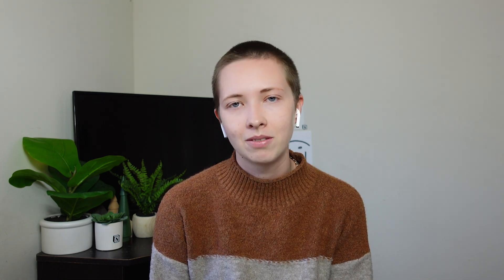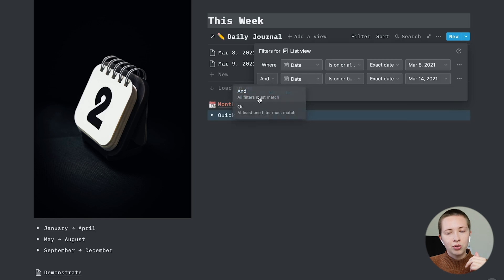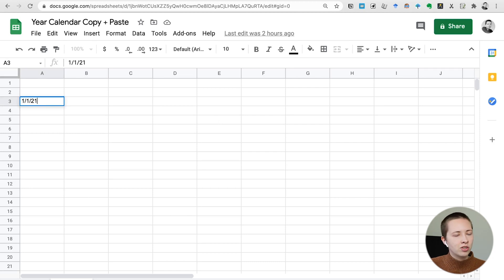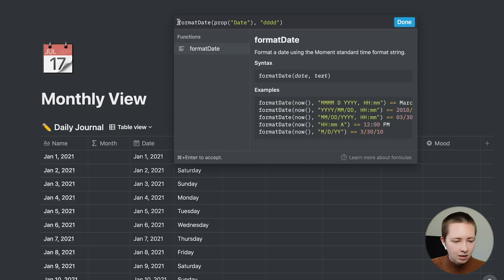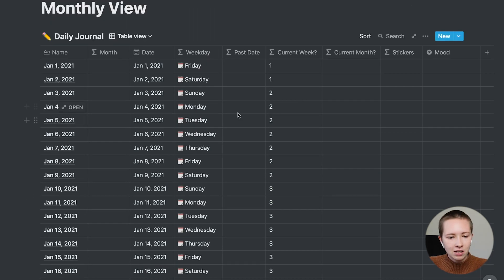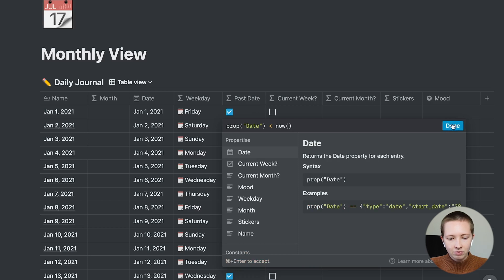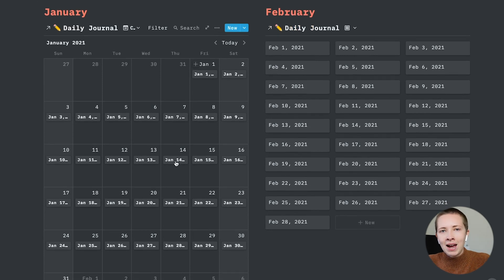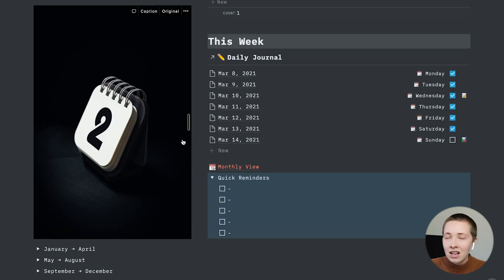How I Prefilled A 2021 Notion Dashboard With Week, Month & Year View (Free Template)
In this video I show you how to navigate my daily document dashboard template in Notion, the steps I took to create it, and other tips and tricks I found useful along the way. Included are daily, weekly, monthly, and a year view too. This is a template with a lot of entries, and as a result, the duplication time may be slower than usual.

Timestamps:

0:00 - Intro
1:04 - Final Dashboard Tour
4:30 - Prefill A Year Of Daily Entries
6:27 - Setup Daily View
8:17 - Monday-Sunday View
10:29 - Formula: Check Box For Past Dates
11:45 - Year View
13:17 - Formula: Minimal Date Stickers
15:06 - Outro